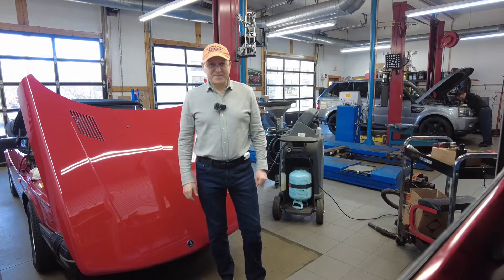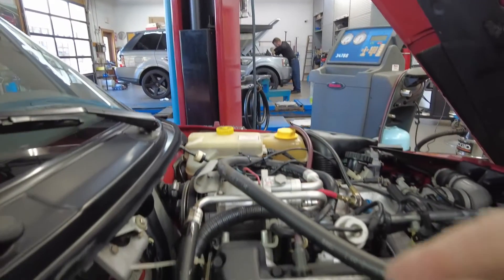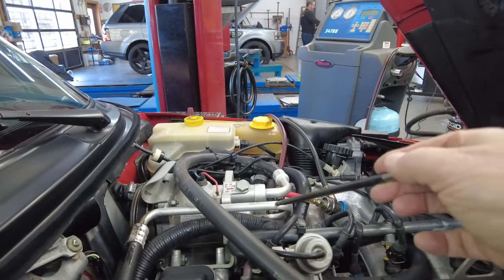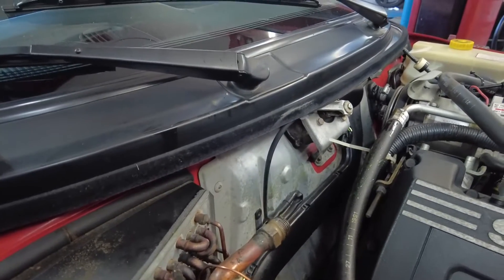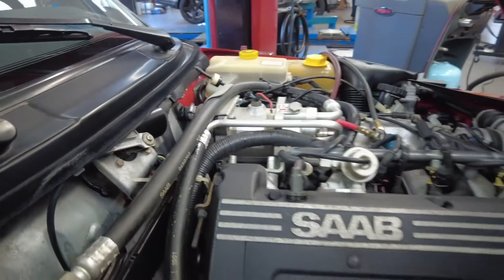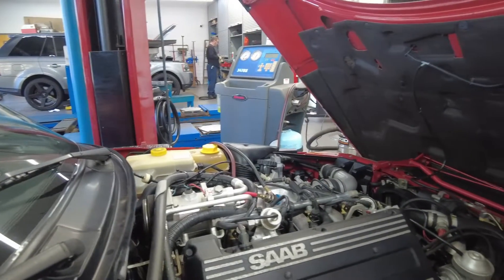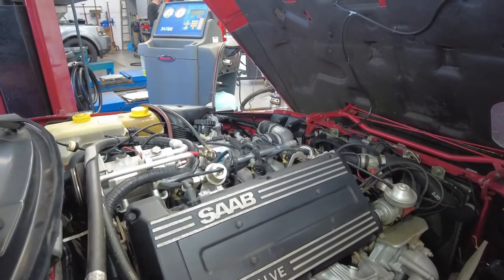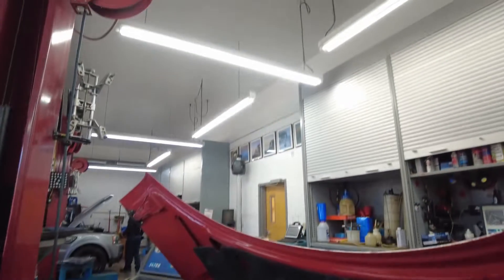How does your A/C work? | Very COOL Saab 900 Turbo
In this video, learn the basics of how the A/C system works! We will show you the system components, review common problems, and discuss steps to diagnose an A/C system that doesn't blow as cold as it should, as was the case with this very COOL 1992 Saab 900 Turbo.

*OUR LOCATIONS:*
AlphaCars & Motorcycles (Boxborough)
649 Massachusetts Ave, Boxborough, MA 01719

178 Great Road, Acton, MA 01720

116 Main Street, Spencer, MA 01562